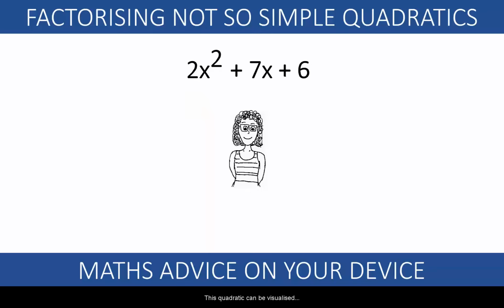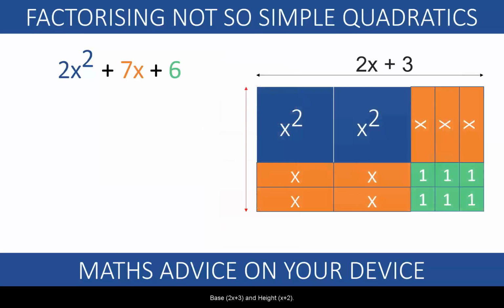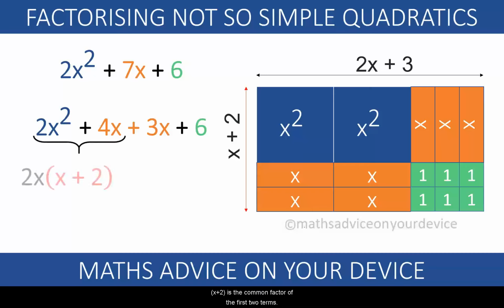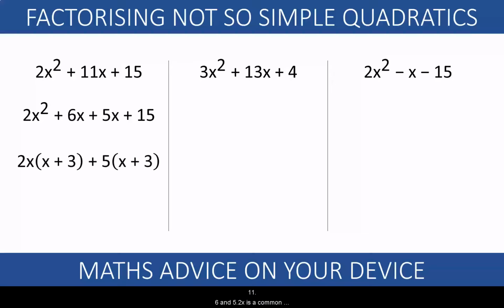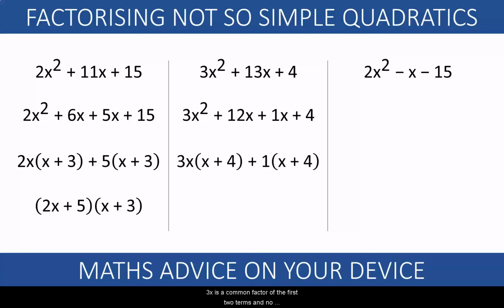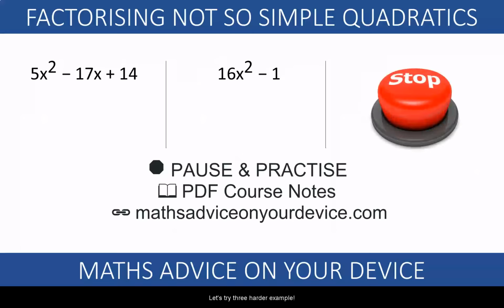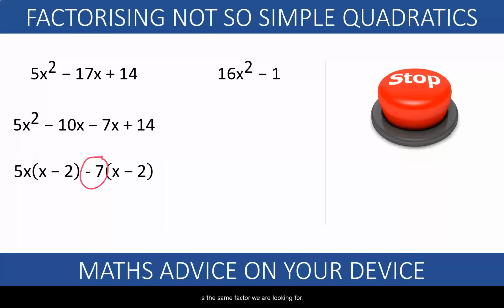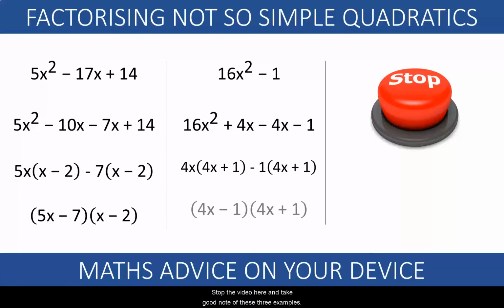Geometric Factorization: Why the "AC Method" Actually Works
🔓 Unlock the logic behind factorising complex quadratics using the Area Model.

Many students struggle with the AC Method because it feels like magic ✨.
In this video, we move beyond rote memorisation by visualising quadratics as physical areas.

You’ll see how an expression like 2x² + 7x + 6 can be broken into squares and rectangles, then rearranged into a perfect larger rectangle, revealing its factors naturally 🧩.

Encourage your students to master these skills with my comprehensive PDF Practice Unit!